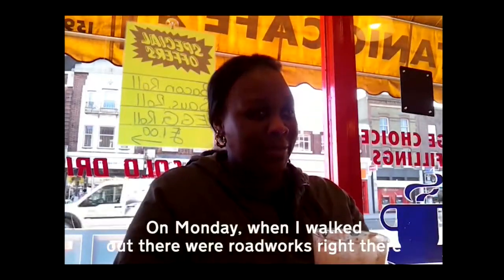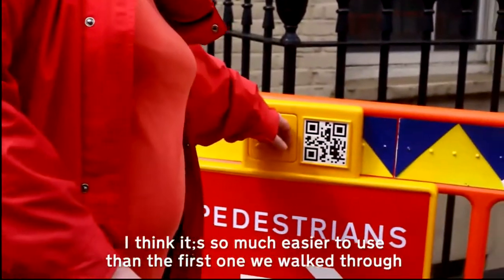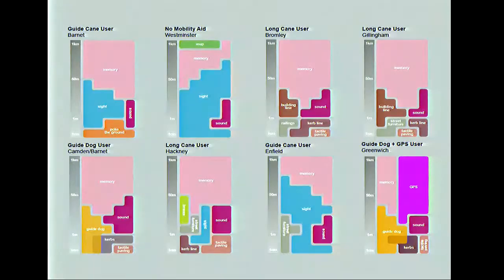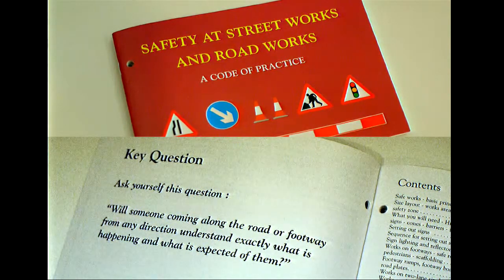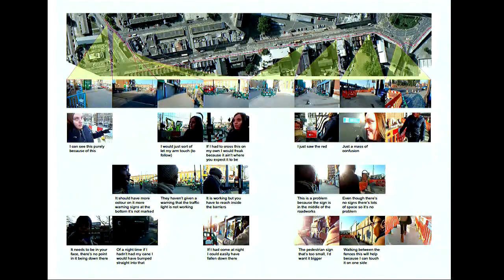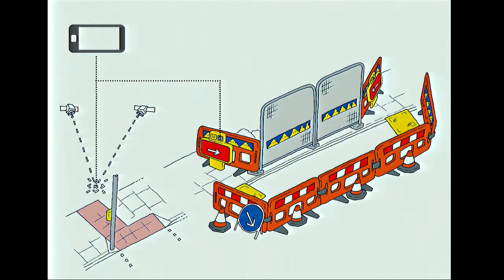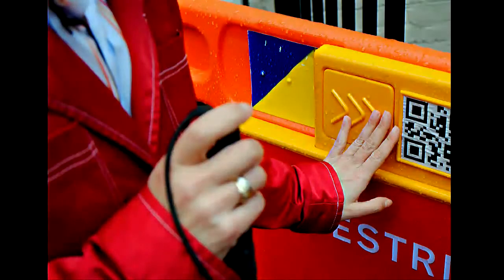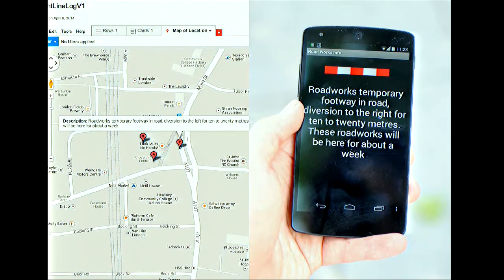Colloque Quel Chantier! - The Sight Line Street Works System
Ross ATKIN
Associé senior en recherche, Helen Hamlyn Centre for Design,
Royal College of Art

Le projet Sight Line, réalisé en partenariat avec le Royal College of Art et la Royal London Society for Blind people, a eu recours au design dans la recherche de solutions pouvant réduire les perturbations que causent les chantiers auprès des personnes atteintes de déficiences visuelles. Les chantiers de construction présentent en effet des difficultés particulières pour ces dernières qui dépendent de repères cartographiques mentaux lorsqu’elles sont en déplacement.

Un processus de recherche en design a d’abord été mis en place afin de mieux comprendre les besoins à la fois des piétons malvoyants et des ouvriers de chantiers en tenant compte des aspects légaux, techniques et pratiques afférents à l’aménagement et à l’équipement de chantiers. Plusieurs modifications à ces égards ont été proposées et ont fait l’objet de prototypes avant d’être testées sur la rue avec la participation d’individus aux prises avec des limitations visuelles.

Au-delà du système qui a été conçu, le designer a proposé un cadre de travail plus global visant à optimiser l’accessibilité des infrastructures aux malvoyants ainsi qu’aux autres piétons dont la mobilité est réduite et ce, à l’aide de moyens de communication et d’information tactiles, visuels ou numériques à haut contraste. Atkin collabore actuellement avec la London Borough of Camden and Transport for London en vue de réaliser un projet pilote intégral.

Le colloque s'est tenu à Montréal, au Centre Canadien d'Architecture, les 8 et 9 octobre 2014 dans le cadre des 27es Entretiens Jacques Cartier. Il était organisé par le Bureau du design de la Ville de Montréal et l’arrondissement de Ville-Marie en collaboration avec la Cité du design de Saint-Étienne en France.